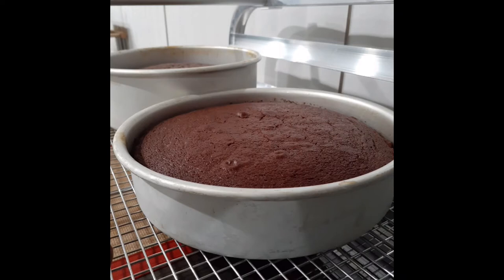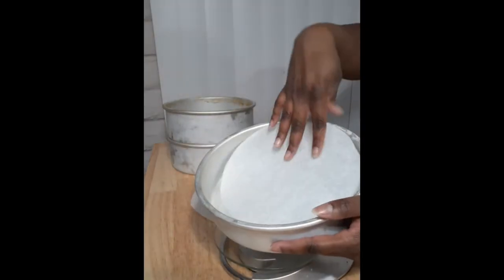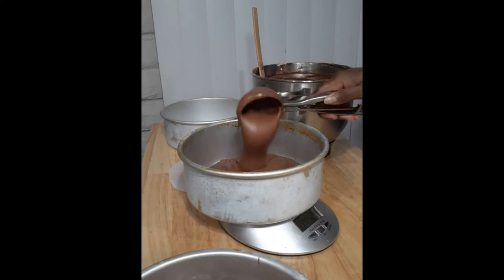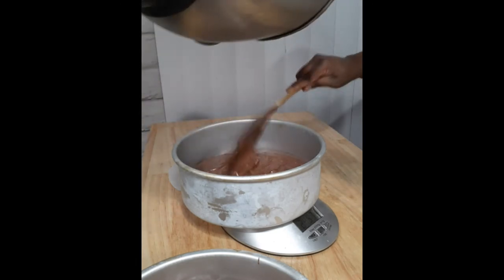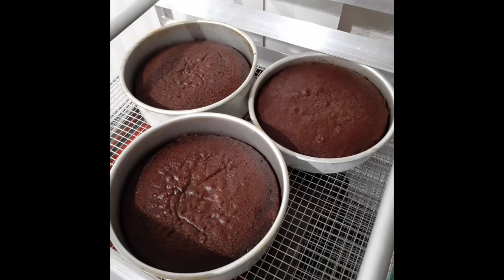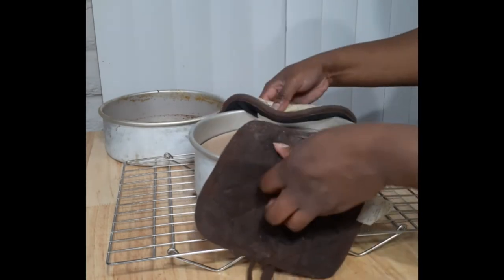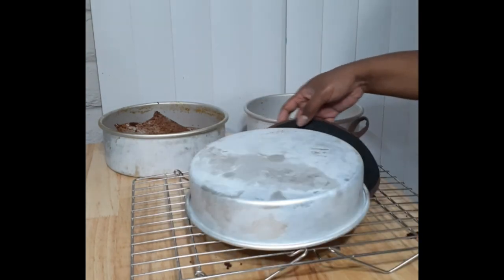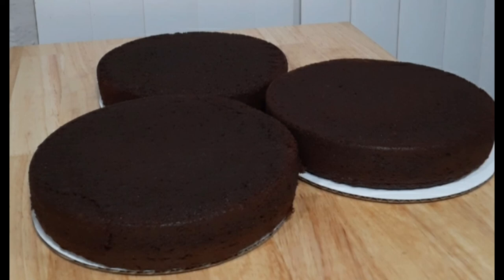How To Create Even, flat Cake Layers- No Special Tools Needed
Tired of your cakes having a dome in the middle? Want to save time and limit your cake waste by not having to trim your tops? Check out these 8 tips and tricks I use to consistently get even cake layers.

1) Consistency is key! Set yourself up for success and get pans that are made from the same material. Baking some sponges in glass and others in metal, or even baking some cakes in aluminum pans versus stainless steel pans will make a difference. By using pans of the same material, you ensure all sponges bake the same.

2) Prep your pans! I use parchment rounds and a cake release spray so my cakes remove from the pans. Getting a flat, even top means nothing if your cakes stick and won't come out lol. This also avoids your cake sagging due to a missing chunk.

3)Weigh your batter! This is an important step if you own a kitchen scale. Weighing your batter means you know exactly how much batter should go in each pan. To weigh my batter, I weighed my bowl with nothing in it, then the bowl and batter together, then subtracted to find the difference. My chocolate cake batter weighs 75 ounces meaning I can divide this evenly between my tins.

4) Put the same amount of batter in each tin! Even if you don't have a scale, it is imperative that you put the same amount of batter in each tin, as the layers will not be the same height if there is a different amount of batter in each. I use a cookie scoop and count the number of scoops per tin, but you can use whatever you have on hand; I recommend a mug or a measuring cup. Just make sure you scoop the same amount of batter each time. For me, each 8 inch pan needs 9 scoops of batter. For the shorter tin, to make sure I don't overfill it, I measure out 8 scoops then divide the remining batter accordingly between the 2 tins.

5)Lower the oven temperature! Cakes rise in the middle because the outside edges cook faster than the inside, so the middle continues to rise as the outside sets. Avoid this by baking at a lower temperature like 335 or 340 degrees. This ensures that the cake cooks more evenly. This is similar to what cake strips do, cooling the outside so it all bakes and sets at the same time. I personally prefer not to use cake strips because it takes my cakes WAY longer to bake and I lose the caramelized edge, producing more crumbs.

6) Don't open the oven! I know, I know, it is SOO tempting to open the oven door and check on your cakes. DON'T DO IT! Opening the oven door will let the heat escape, causing the cakes to collapse. Keep the oven door closed for AT LEAST 85 percent of the bake time. This way the cake structure is set when you open the door, and you can start watching it for signs it's ready like the cake pulling gently away from the sides and springing back when lightly touched.

7) Don't over cool your cakes! It is so tempting to cool your cakes in the pans until you need them. But, I find it important to remove the cakes from the pans once they are cool enough to handle safely (about 10 minutes). Being able to remove the parchment means the cakes will shrink evenly. Not removing the parchment will cause the bottom of your cake to remain larger than the top, creating a trapezoid shape.

8) Cool your cakes upside down! Last but not least, cool your cakes upside down in the fridge or freezer. The weight of the sponge will remove any slight doming, giving you the perfect, flat topped cake sponge of your dreams. Do be aware that the upside down cake will stick to cardboard rounds. To remove them, defrost the cake completely. Trying to remove the cake from the board too early will cause the middle to tear out (don't ask me how I know).
Baking with sustainable ingredients is near and dear to my heart. I'm not perfect but slowly I am taking steps in the right direction to share this message and end farmer exploitation. If you too want to join the fight, below are some links to get you started.

What I use in this video:
Baking Chocolate (ganache):